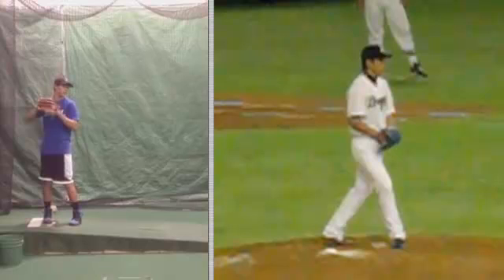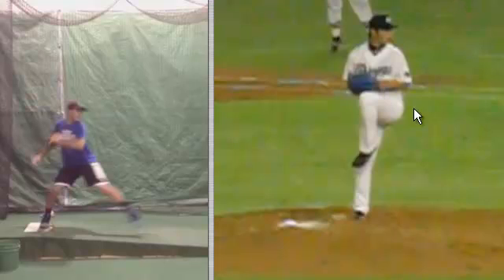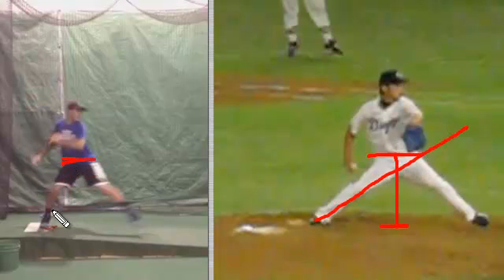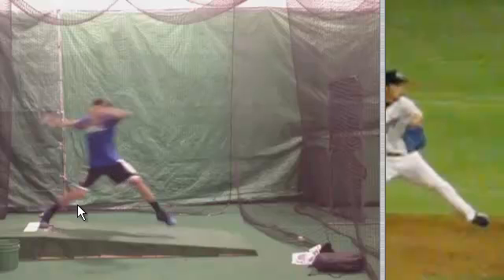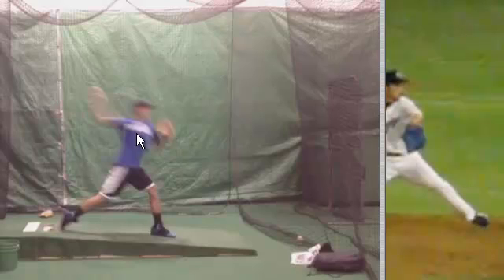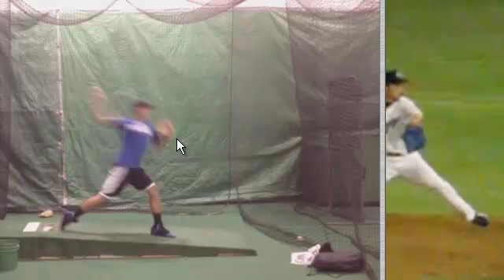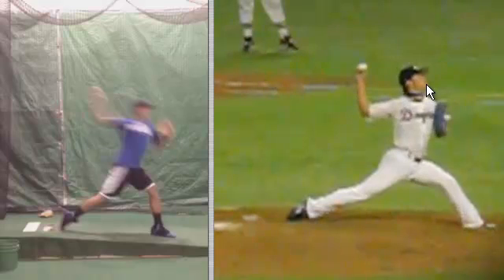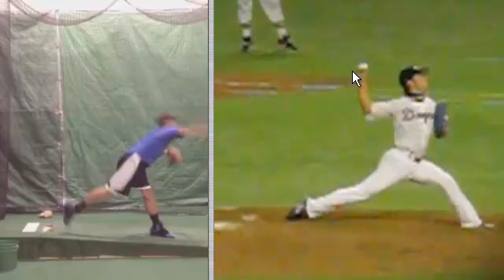Lower Center of Gravity Increases Pitching Velocity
Visit for a FREE 3X Pitching Analysis and Get Access to the 3 Part Series on 30 Days to 5MPH TODAY!